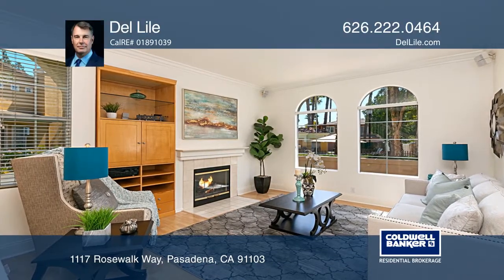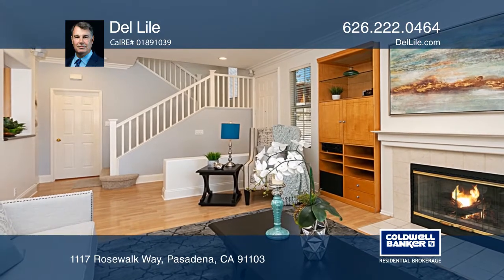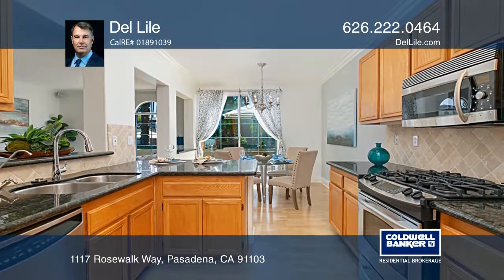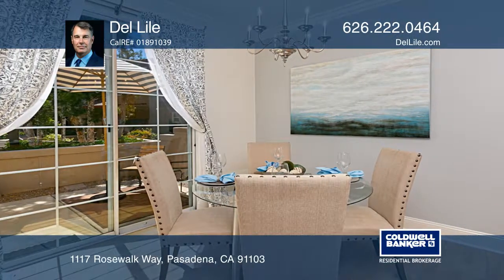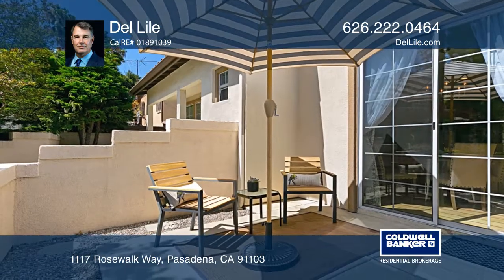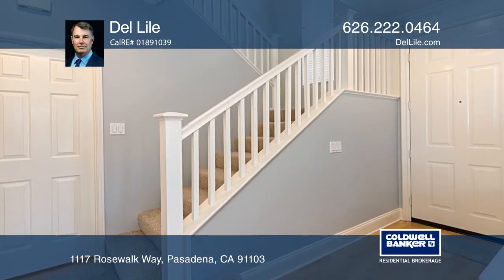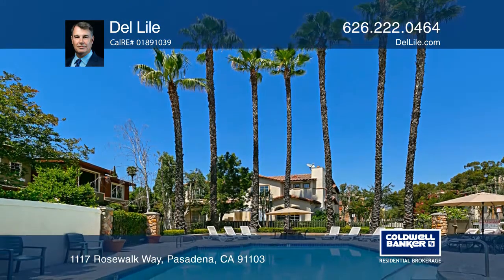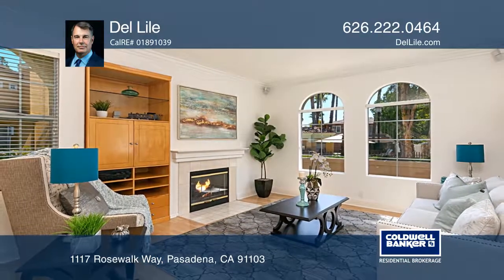1117 Rosewalk Way Pasadena, CA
1117 Rosewalk Way, Pasadena, CA

This impeccable townhome with an attached two-car garage in the gated Rosewalk Villas community was built in 1997. The home features high ceilings, crown molding, dual pane windows, fresh paint and recently installed carpet and fixtures throughout. The delightful kitchen includes stainless steel app